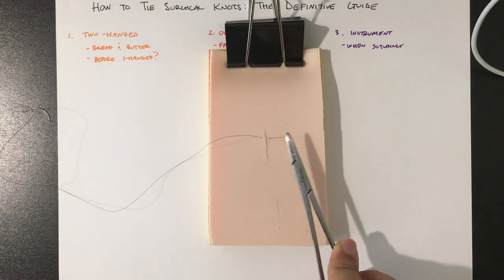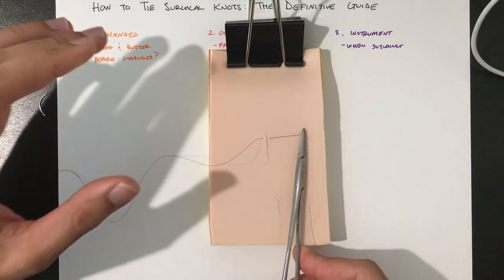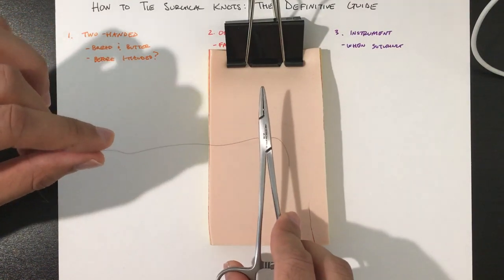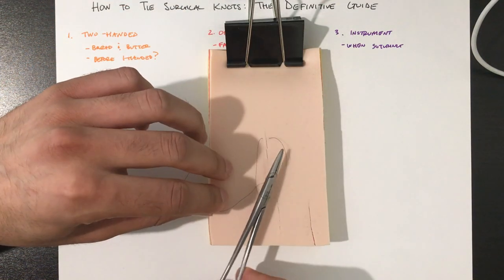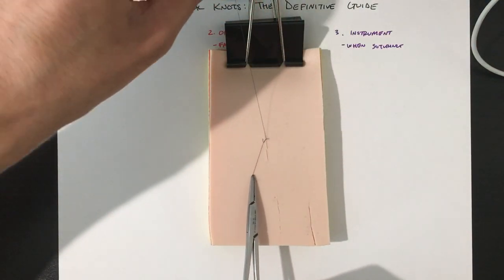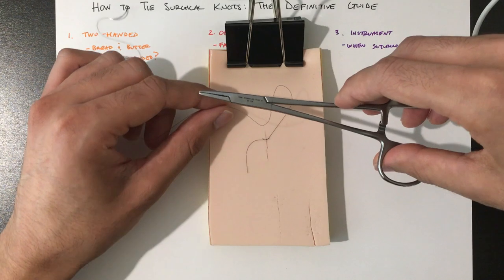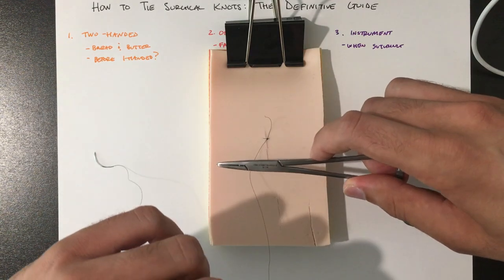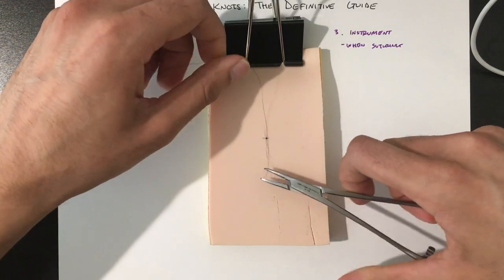How to Tie Surgical Knots: One-Handed, Two-Handed Suture Tying, Instrument Ties [3/4]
How to Tie Surgical Knots and Suture Tying - The Definitive Guide

I will go over all major techniques (one-handed suture tying, two-handed, and instrument tying) with both Right and Left handed variations.

Part 1: Background information and two-handed tying
Part 2: One-handed tying
Part 3: Instrument ties
Part 4: Advanced technique - surgical knot one-handed

Pens I used
Suturing kit in video